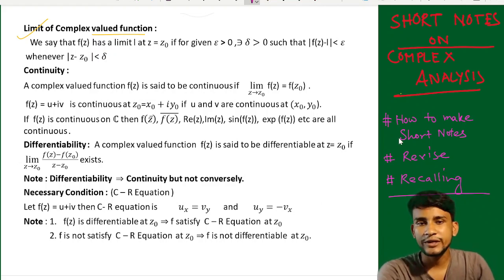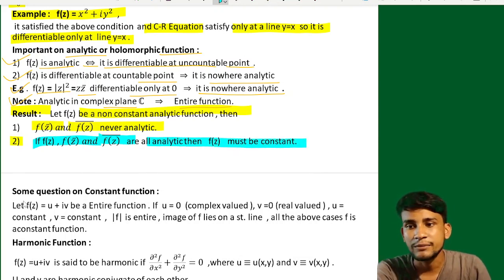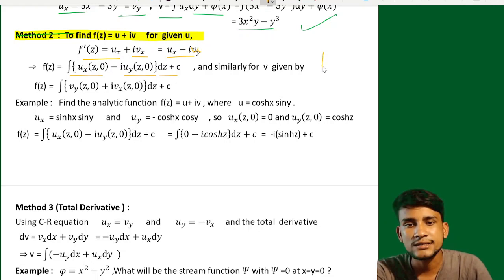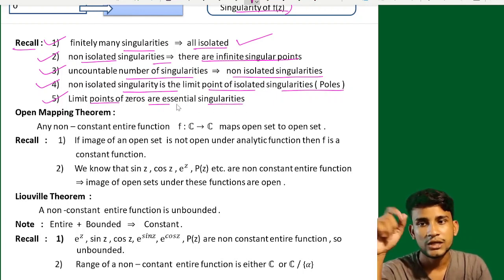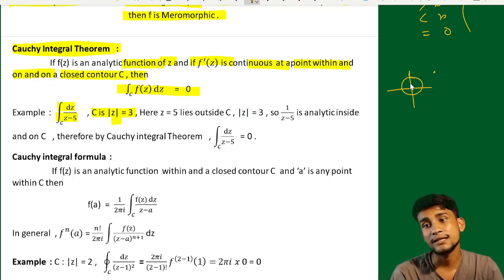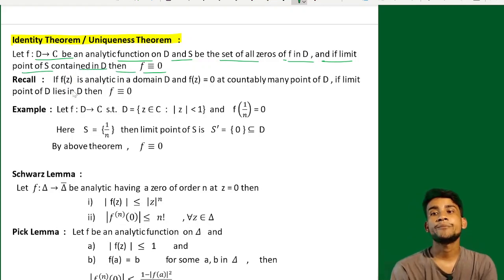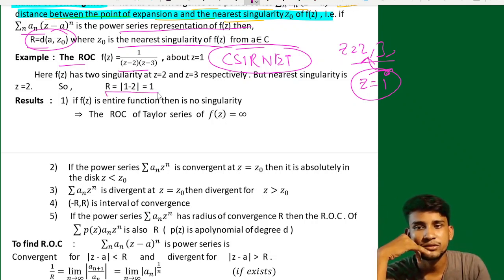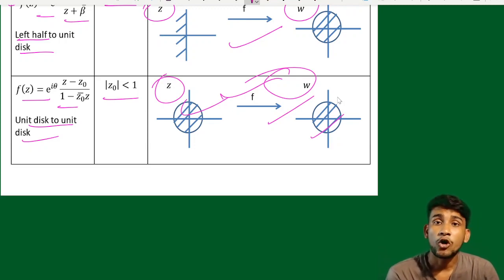How To Make Short Notes | Revise Complex Analysis | CSIR NET MATHEMATICAL SCIENCE